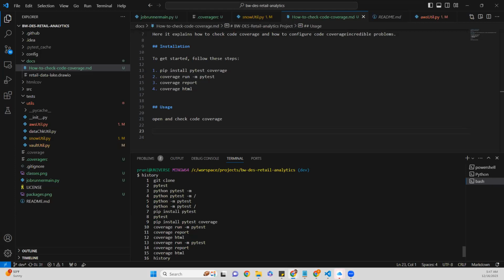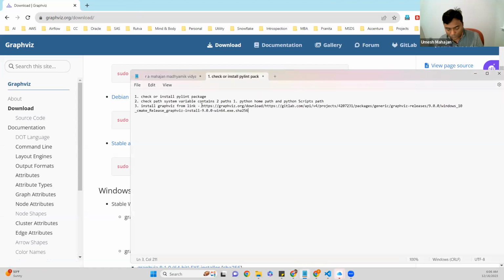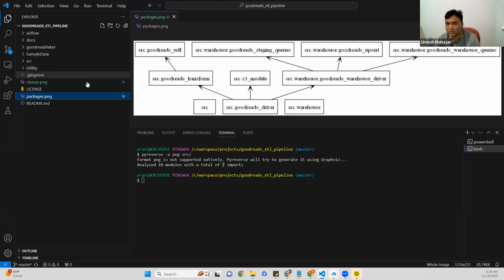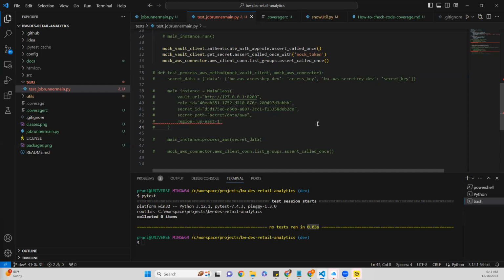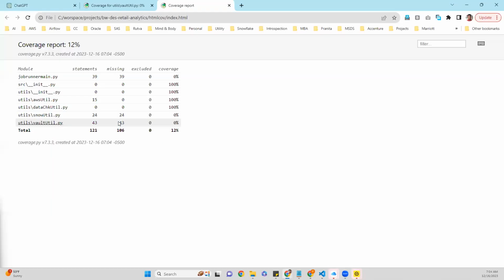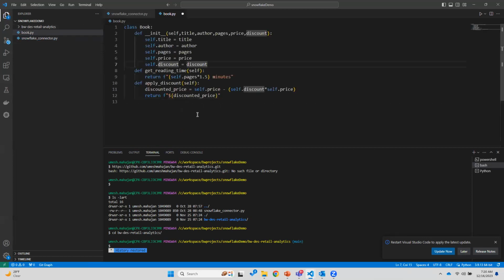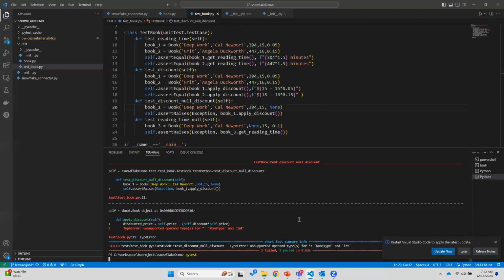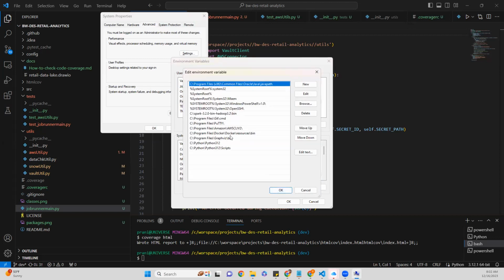Snowflake lecture 09